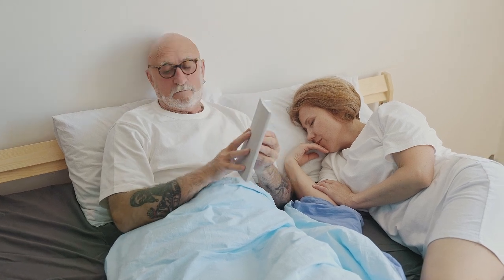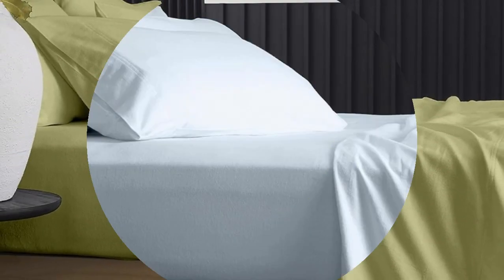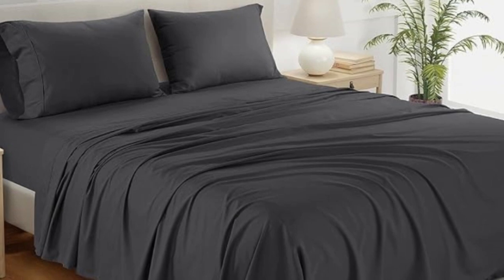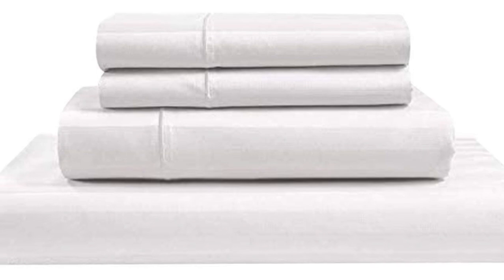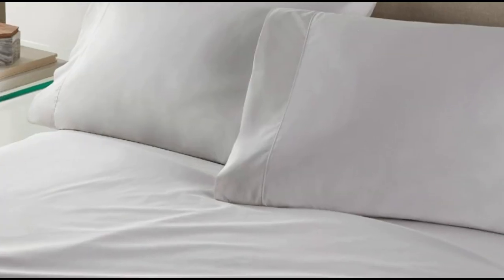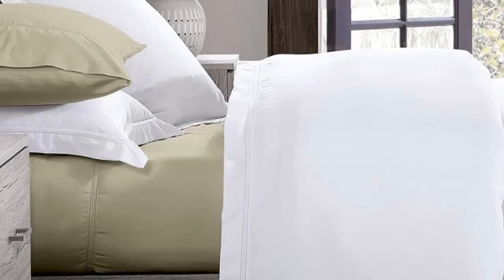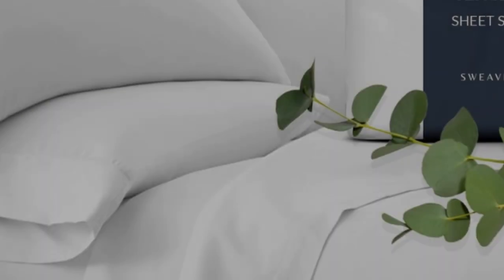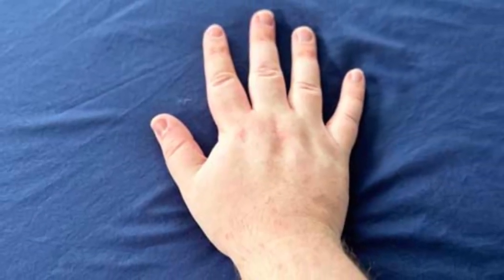Top 5 Best Egyptian Cotton Sheets Reviews in 2024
In this video we will show Top 5 Best Egyptian Cotton Sheets Reviews, Chateau Home Collection Egyptian Cotton Sheets, THREAD SPREAD 600-Thread-Count 100% Cotton Sheets, Pure Parima Ultra Percale Sheet Set, Peacock Alley Nile Egyptian Cotton Sheet Set, Sweave Egyptian Cotton Percale Sheets

 👉 Best 5 Egyptian Cotton Sheets Lists:

1) THREAD SPREAD 600-Thread-Count 100% Cotton Sheets

2) Chateau Home Collection Egyptian Cotton Sheets

3) Peacock Alley Nile Egyptian Cotton Sheet Set

4) Pure Parima Ultra Percale Sheet Set

5) Sweave Egyptian Cotton Percale Sheets

In this video we'll be comparing the Top 5 Best Egyptian Cotton Sheets that are designed for different kinds of users. We will take into account performance features and price so you can decide which is best for you. All the products on our list were selected based on their own inherent strengths and features.

We'll be comparing the Chateau Home Collection Egyptian Cotton Sheets, THREAD SPREAD 600-Thread-Count 100% Cotton Sheets, Pure Parima Ultra Percale Sheet Set, Peacock Alley Nile Egyptian Cotton Sheet Set, Sweave Egyptian Cotton Percale Sheets; which are all great options if you're in the market for a best Sheets.

0:00 - Intro
0:22 - THREAD SPREAD 600-Thread-Count 100% Cotton Sheets
1:33 - Chateau Home Collection Egyptian Cotton Sheets
3:21 - Peacock Alley Nile Egyptian Cotton Sheet Set
4:49 - Pure Parima Ultra Percale Sheet Set
6:06 - Sweave Egyptian Cotton Percale Sheets